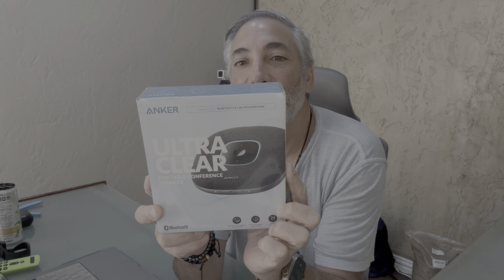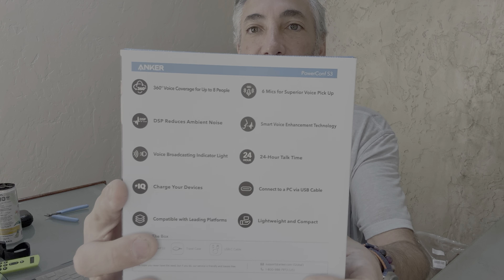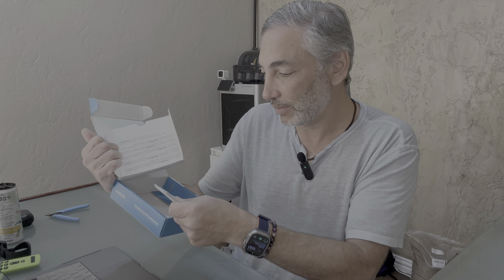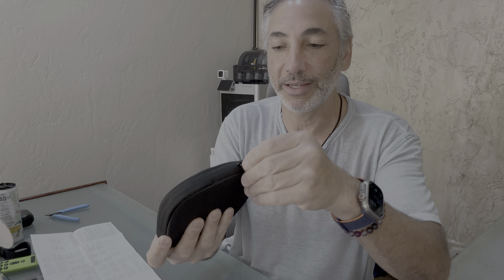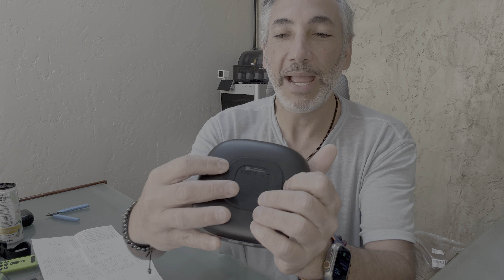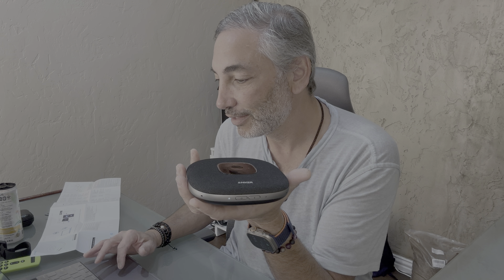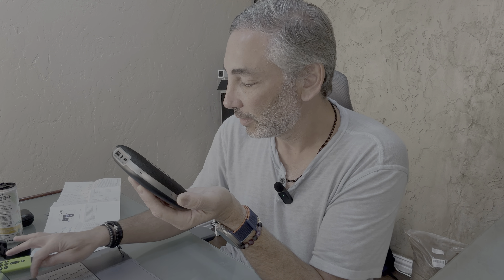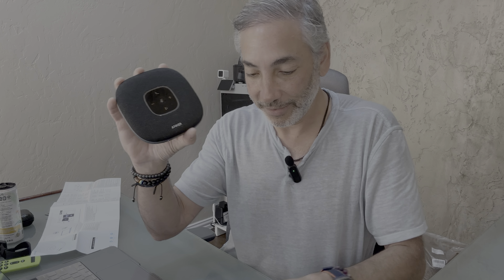Anker PowerConf S3 Review & Unboxing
Anker PowerConf S3 Speakerphone with 6 Mics, Enhanced Voice Pickup, 24H Call Time, App Control, Bluetooth 5, USB C, Conference Speaker Compatible with Leading Platforms, Home Office
Best Price:
(ad)